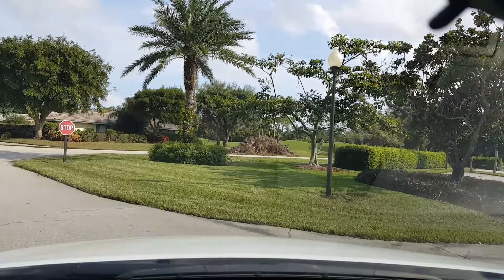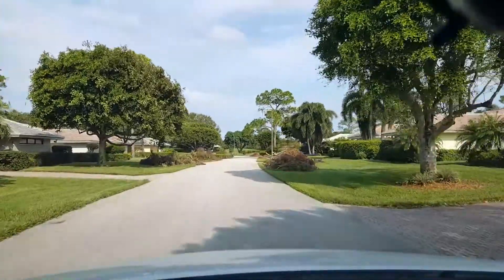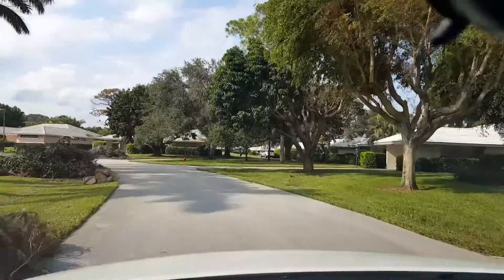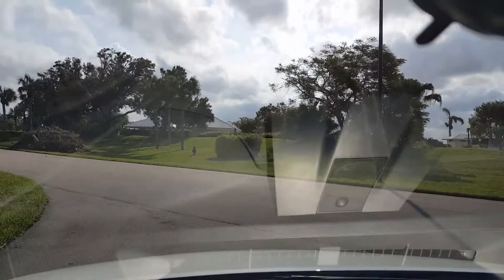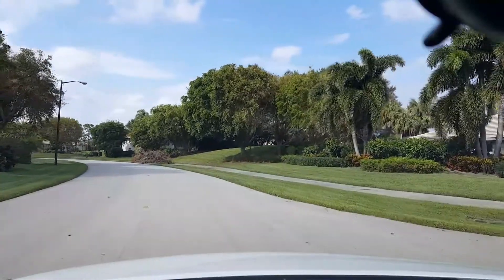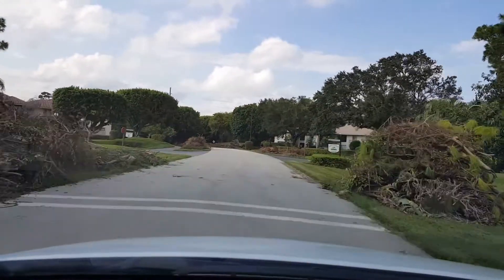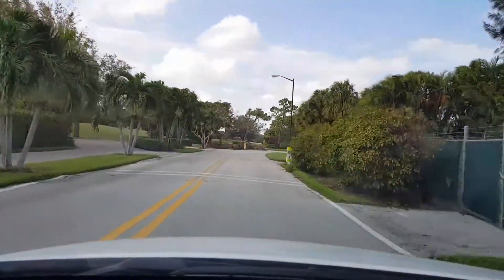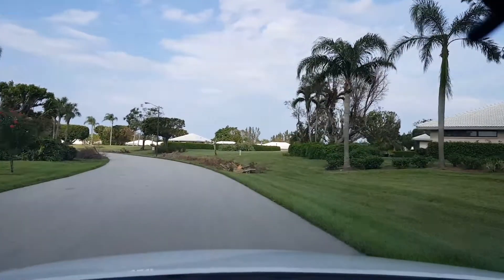Post Irma clean up